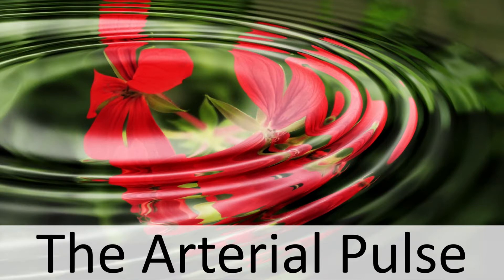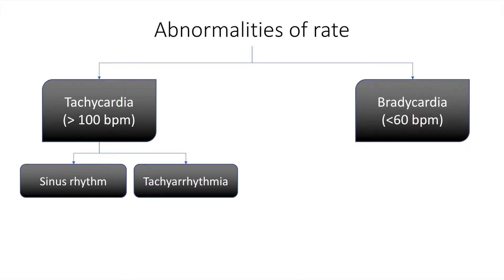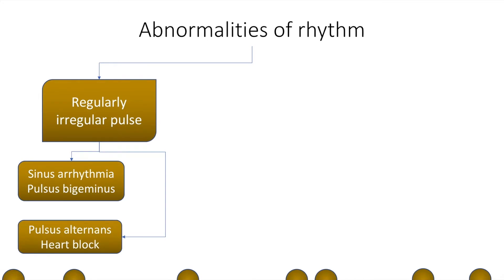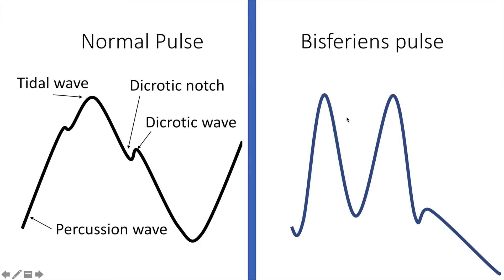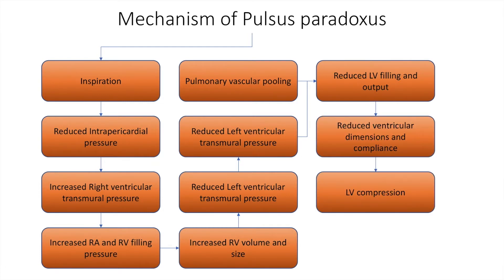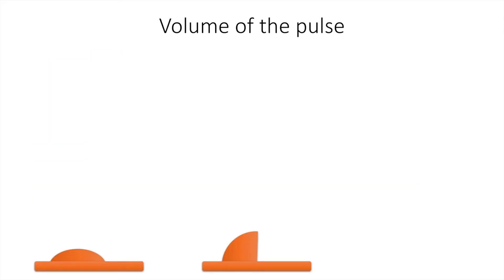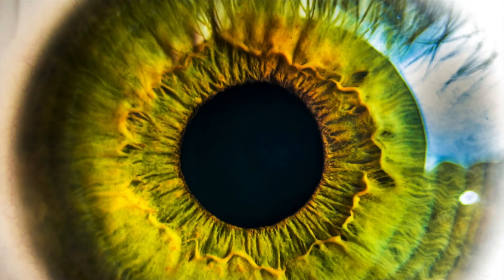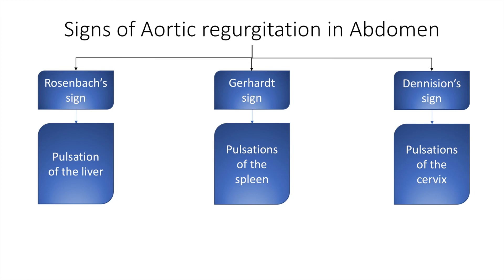Arterial Pulse in health and disease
A detailed description of the Arterial Pulse including its waveform and pathological subtypes.
Also discussed are the abnormal rates (tachycardia and bradycardia) and their causes, abnormal rhythm (including regularly regular and irregularly irregular pulses) and abnormal character (including pulses bisferiens, pulses parvus et tarsus, pulsus alternans, pulses paradoxus and others.)
Description of pulse in various pathological states including Aortic stenosis and aortic regurgitation is also included. Finally there is also a description of the peripheral signs of aortic regurgitation.